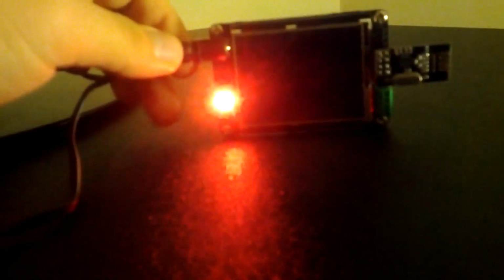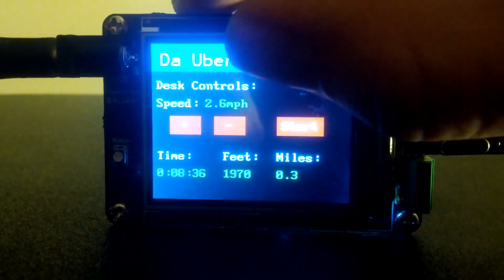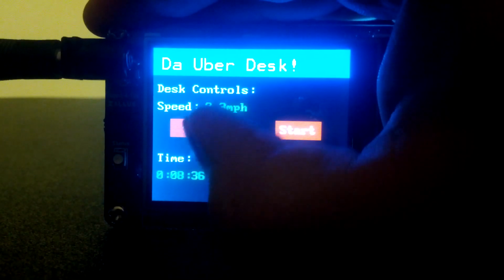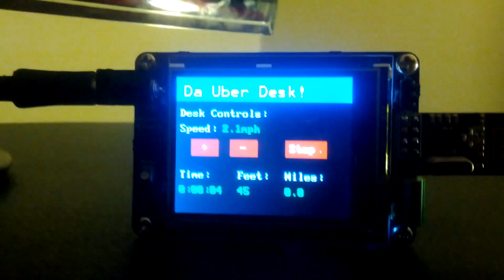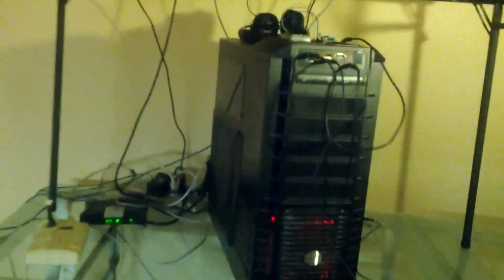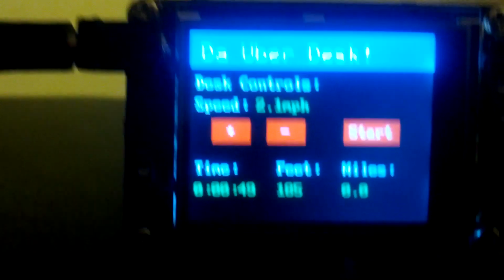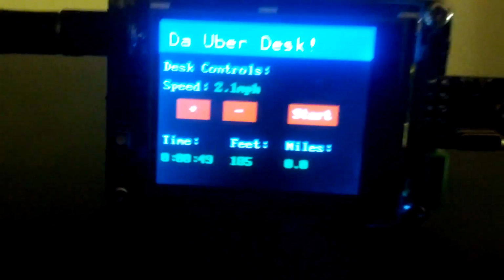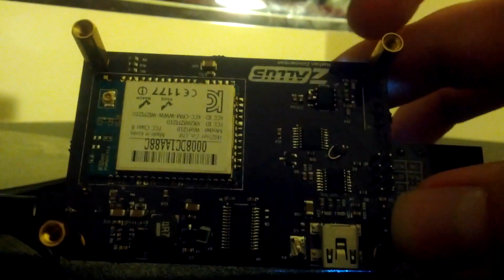DIY WalkingDesk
Hacked an off the shelf treadmill controller w/ a msp430 wireless control board to a msp430 based 2.2" Touch display board.
Writeup above ^^